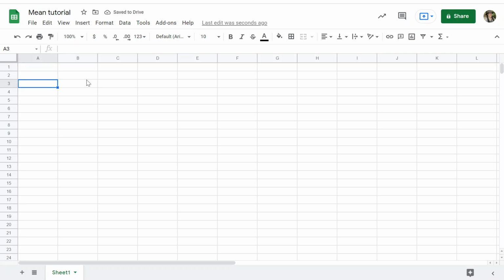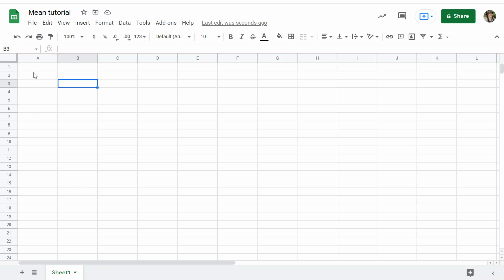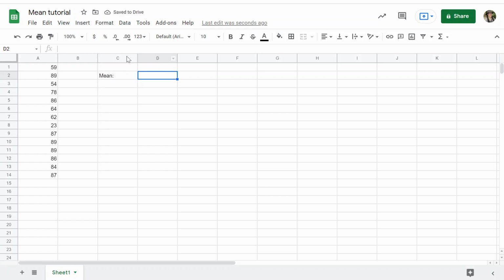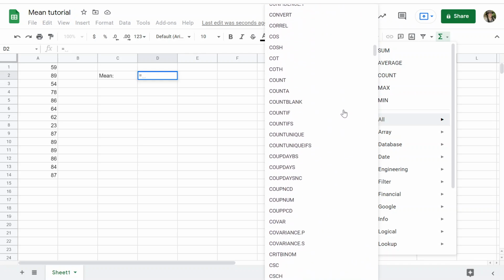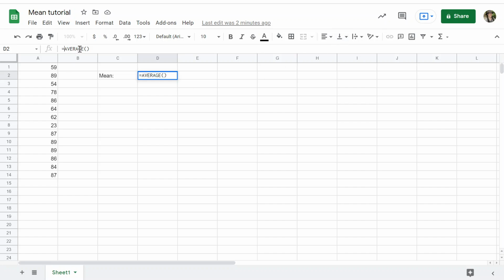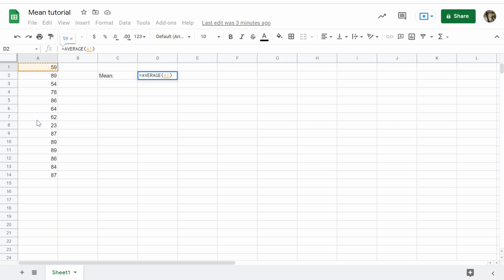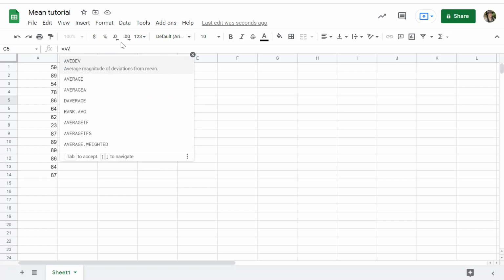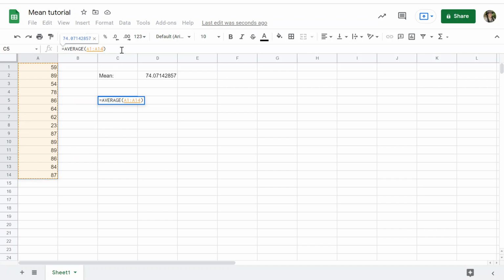Using Google Sheets to find the mean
Shows how to find the mean of a set of data using Google Sheets.